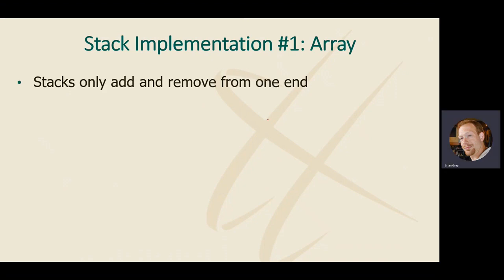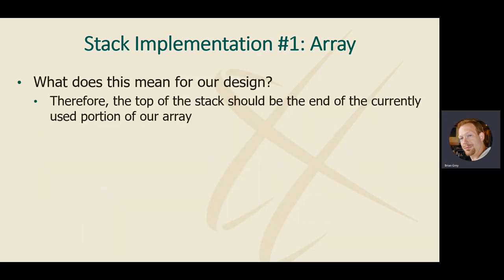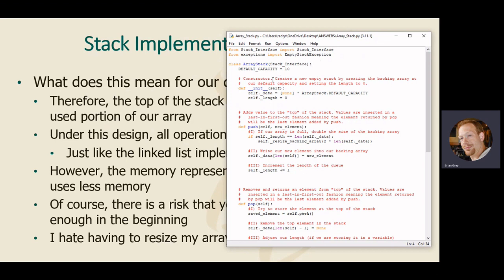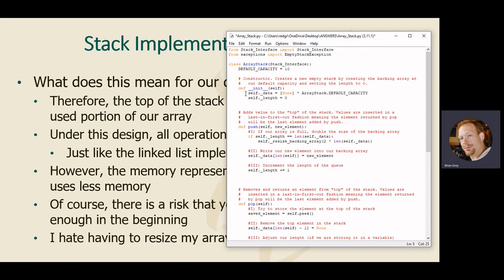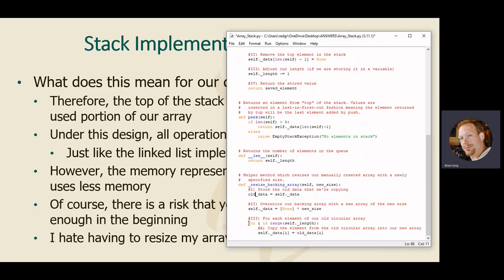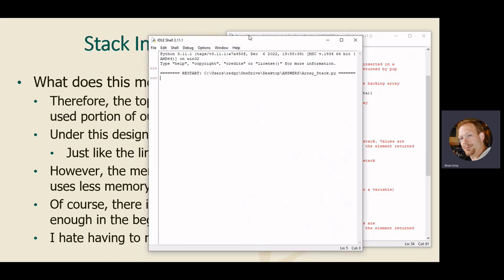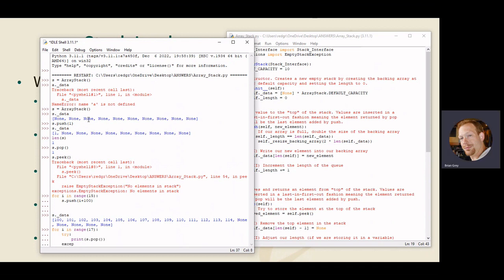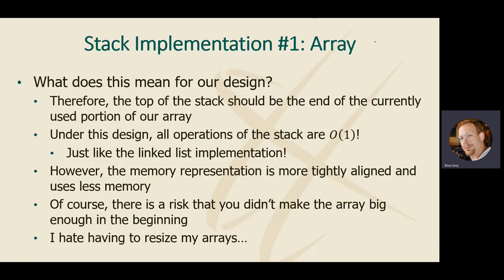CISC 160 Module 05 Part 08 Stack Implementation using a Static Array